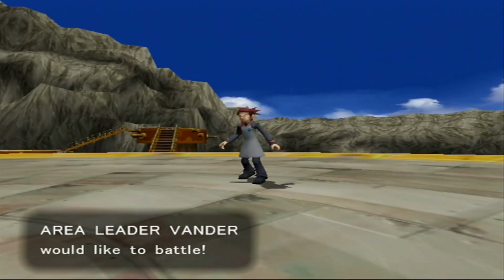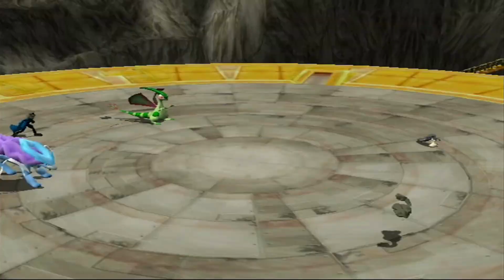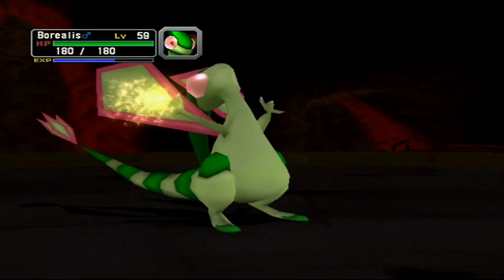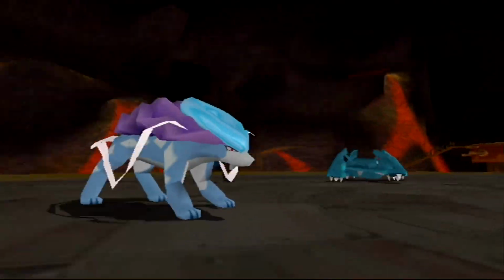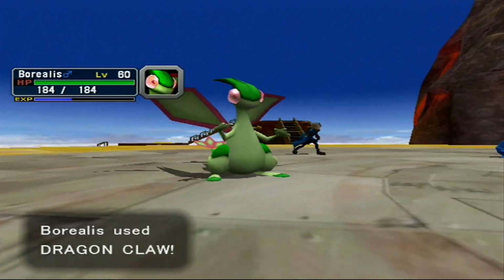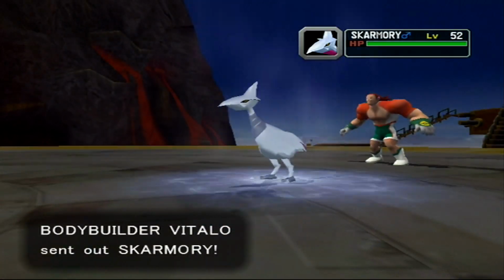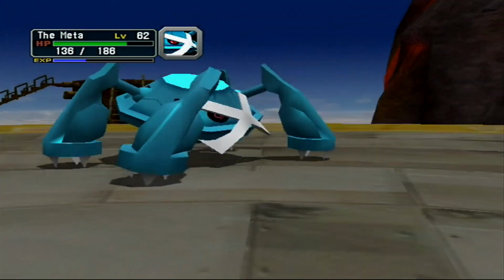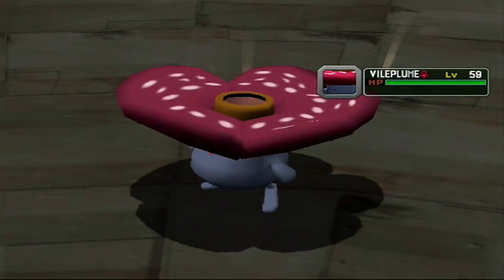Let's Play Pokemon Colosseum #29 - Mount Battle [RPG Mode] Areas 1-90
We start the (optional) Mt. Battle trek to get our final Time Flute.